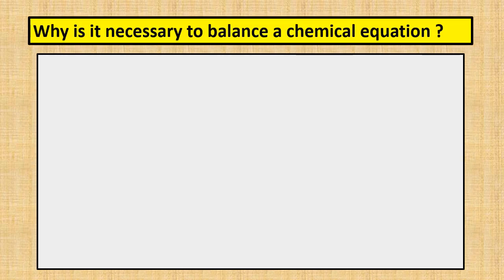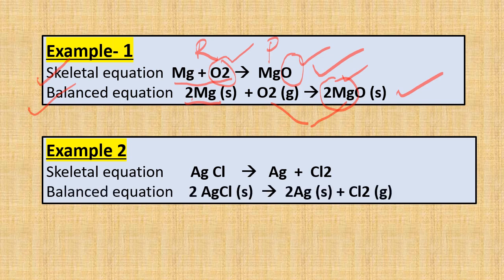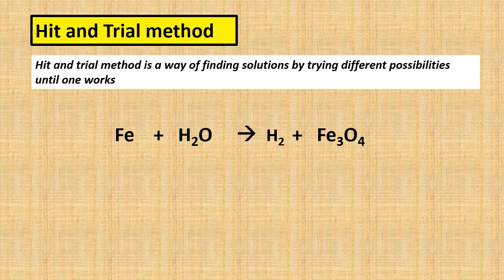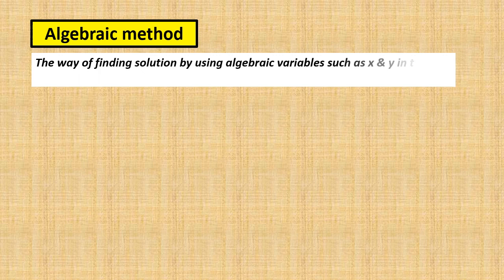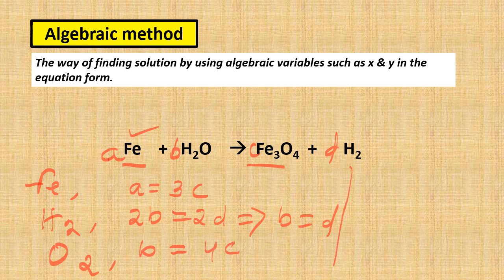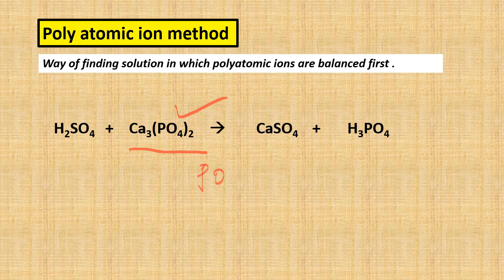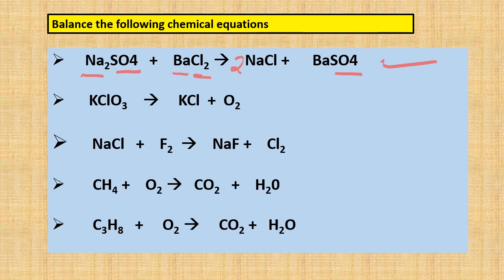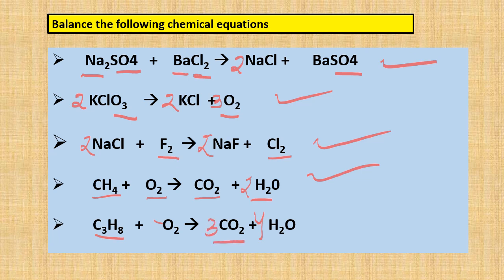How to balance chemical equations || CBSE || METHODS || TRICKS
welcome viewers ,
   The video is really helpful for all cbse students .
All methods of balancing chemical equations with explanation.